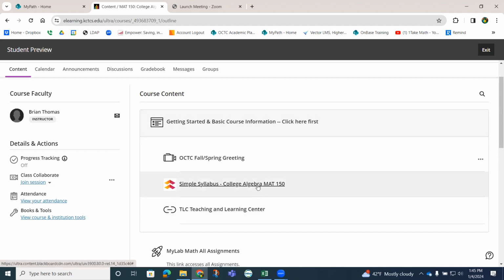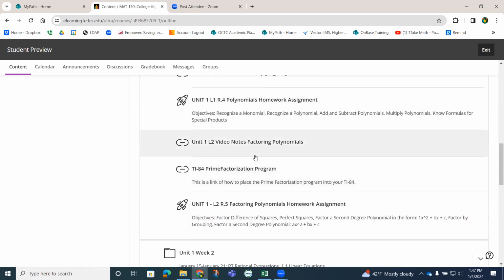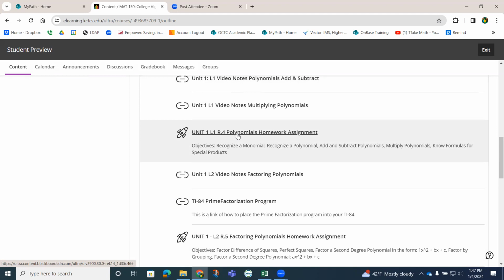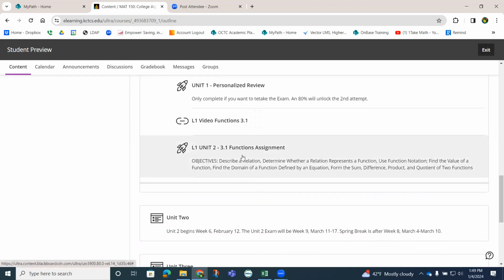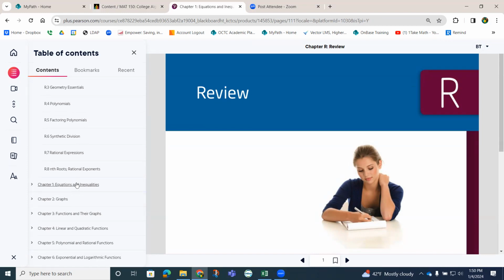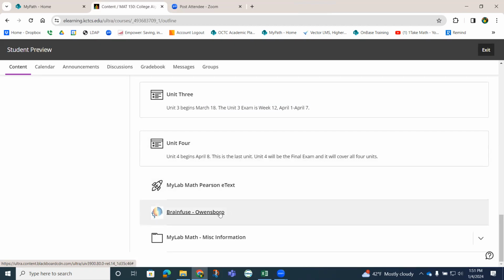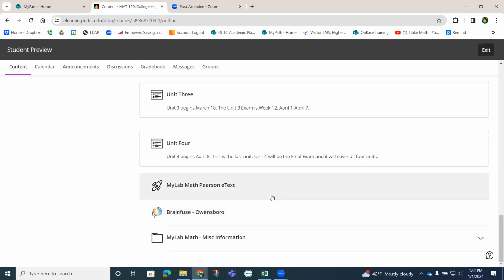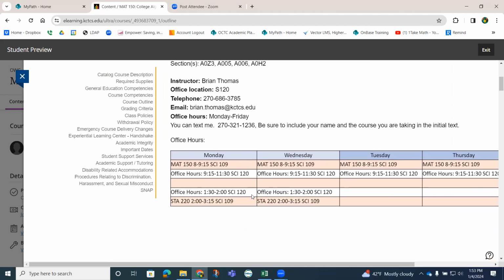Intro to BlackBoard MAT 150 S2024